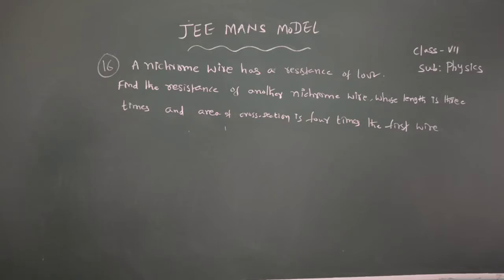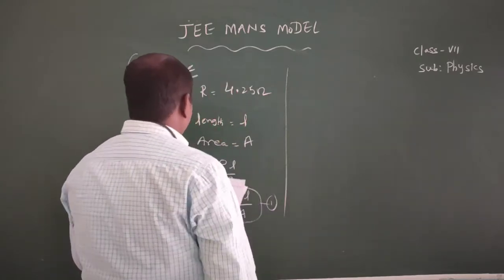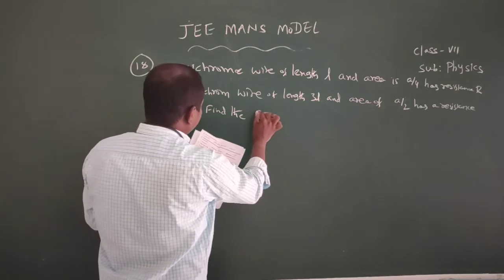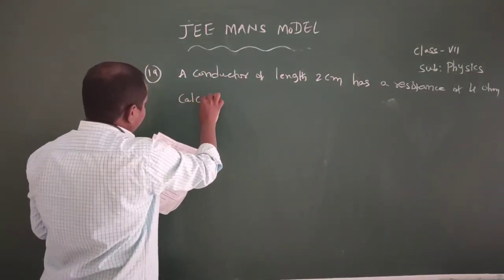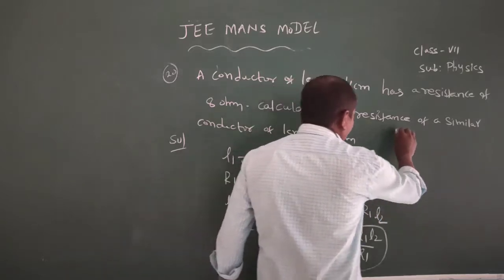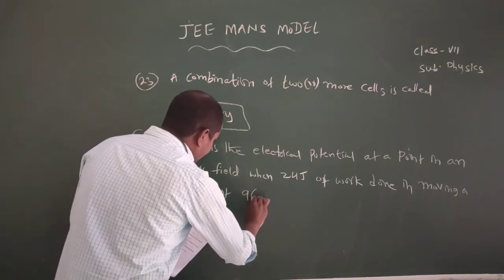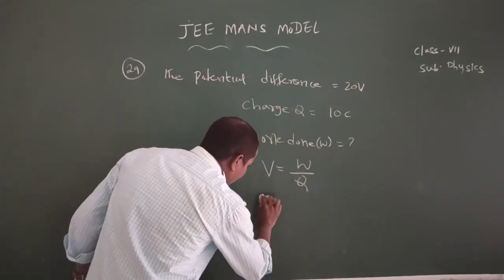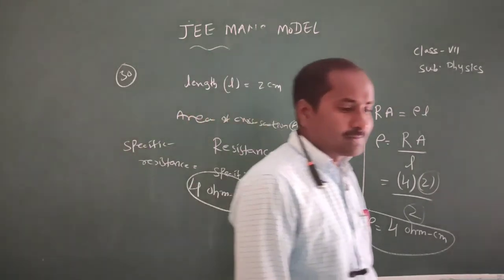12 January 2021